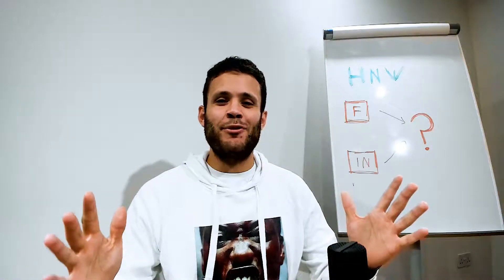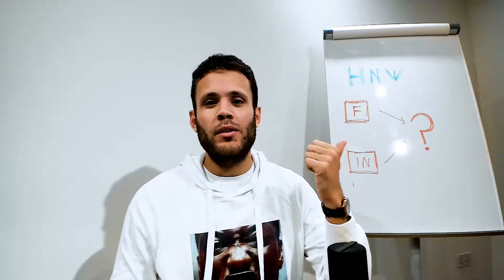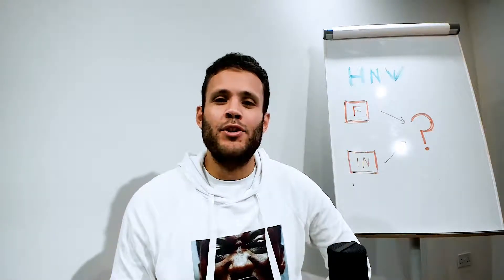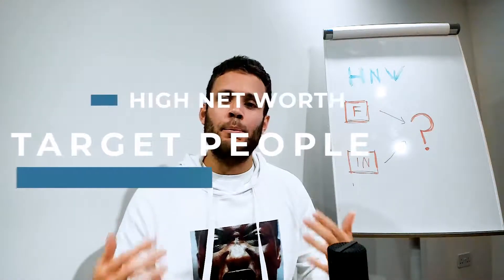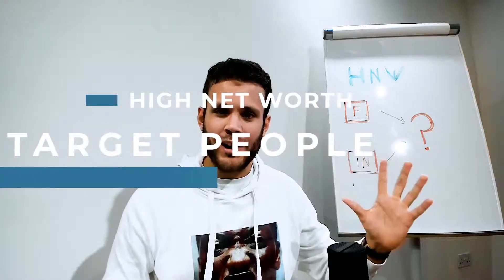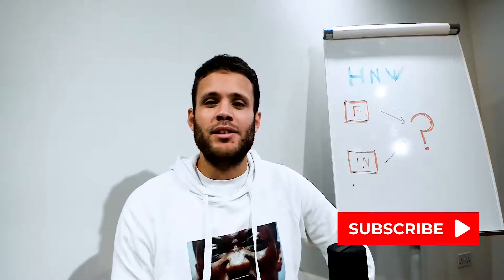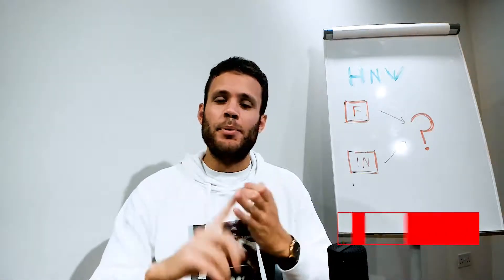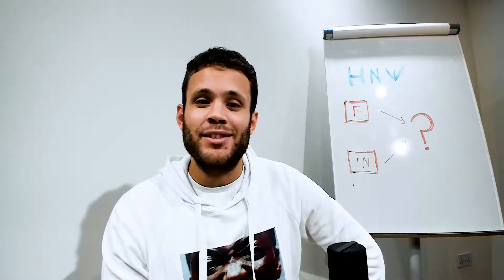How To Target High Net Worth People and Investors in Social Media!! $$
It's one thing to target your ideal customers, but what if I told you that you can target people who are REALLY INTERESTED in your products/services?! People who actually have the money to spend for it!! Yep..this is a game changer and I'm going to tell you a few simple ways you can start targeting the affluent!

1. Target people with money on Instagram & Facebook: 00:40
2. Target people with money on LinkedIn: 05:06

If you'd like some FREE marketing advice for your business then why not schedule a friendly chat with me